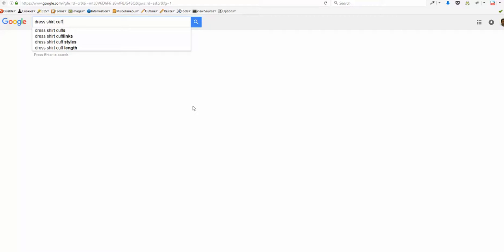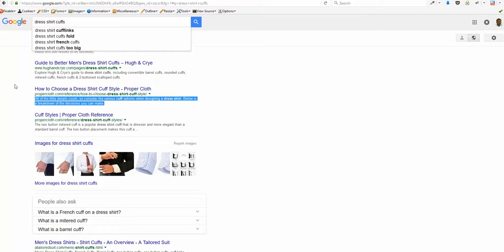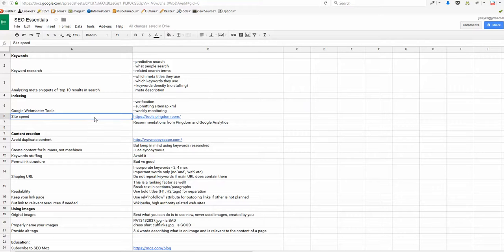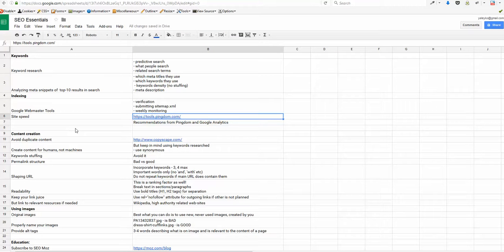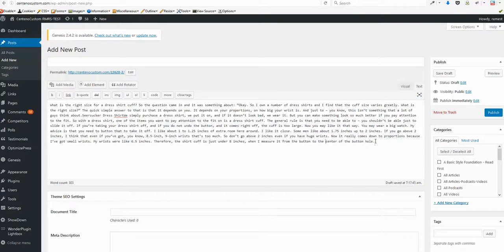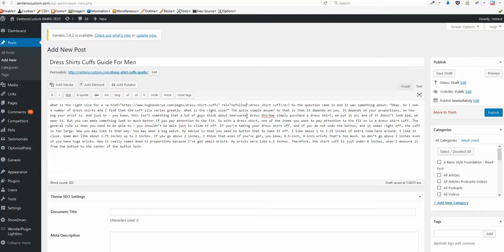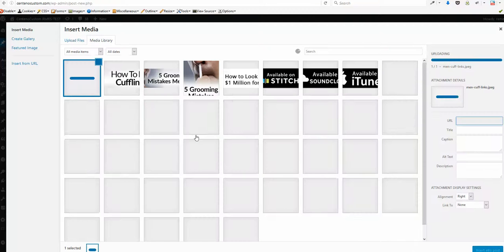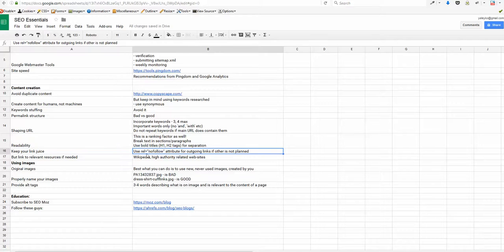Core On-page SEO Ranking Factors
What minimal things you need to do in order to rank high on Google and other search engines.